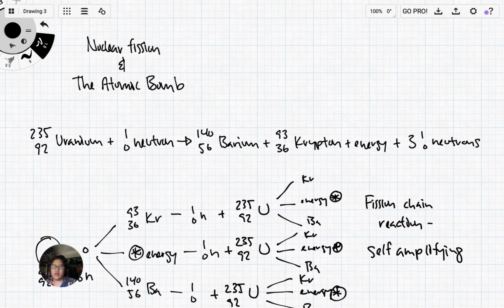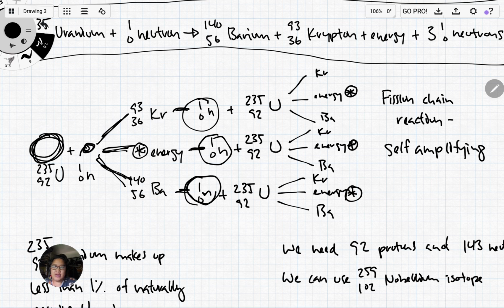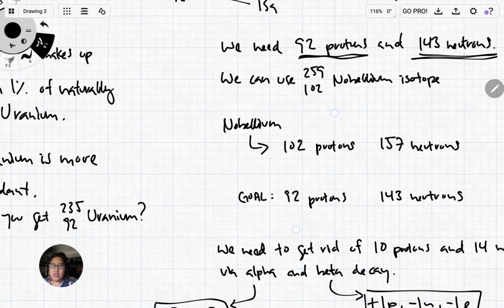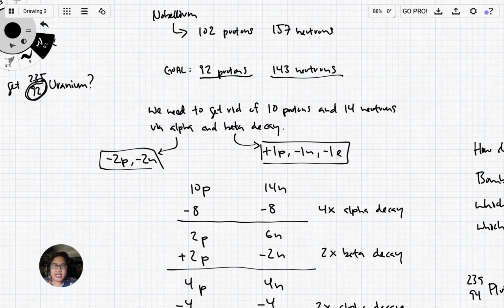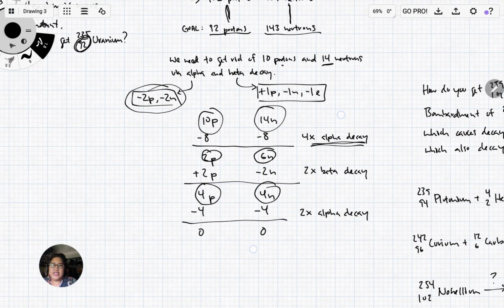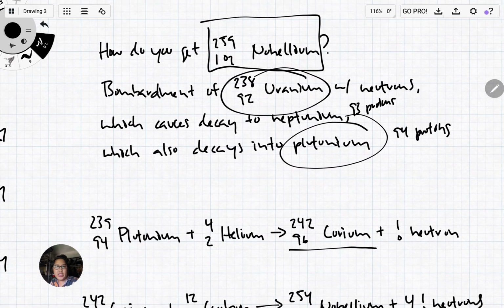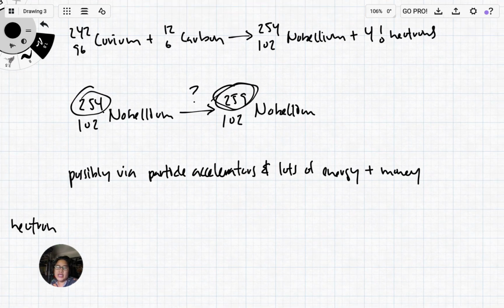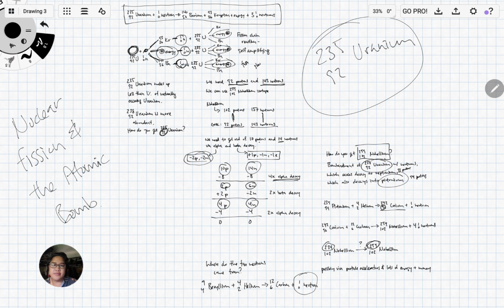Nuclear Fission and Atomic Bombs